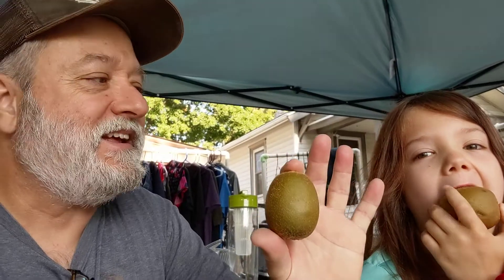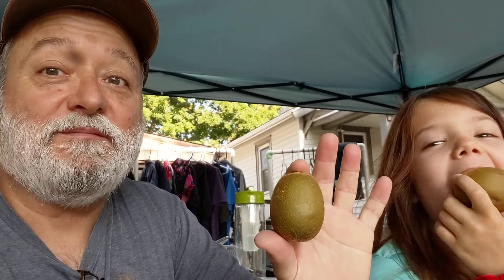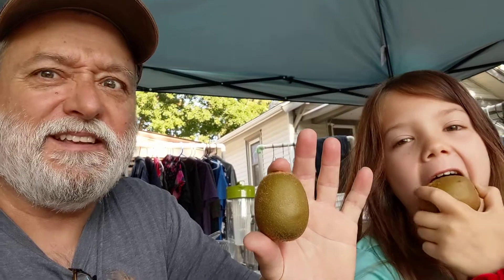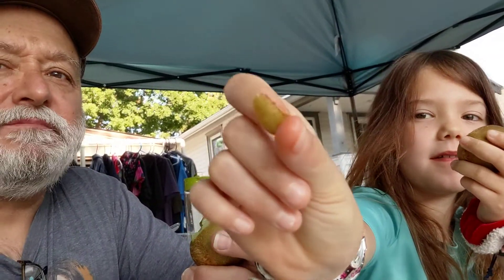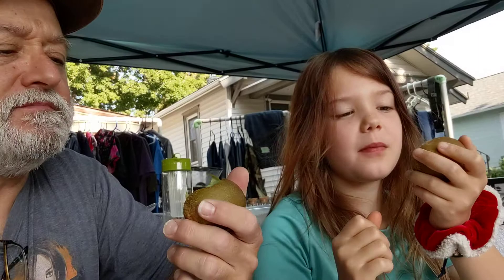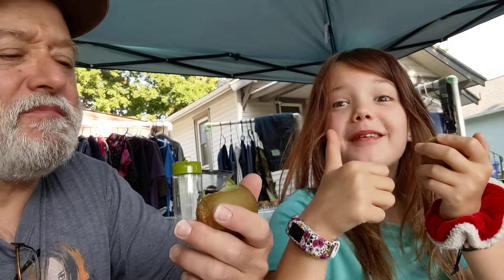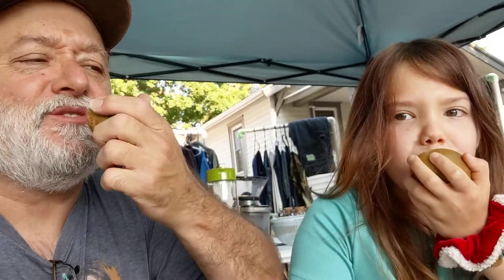Kiwi Challenge.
Eating a kiwi, skin and all.